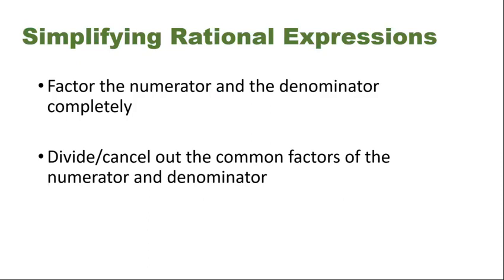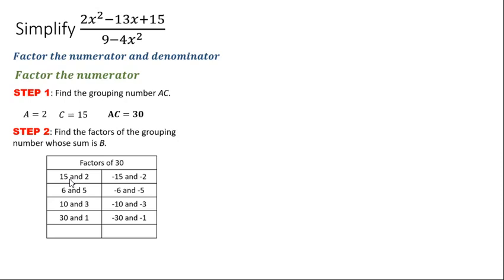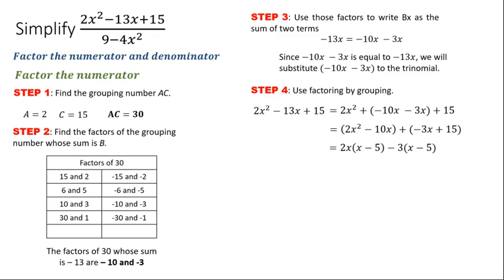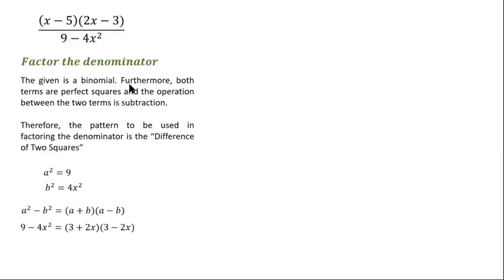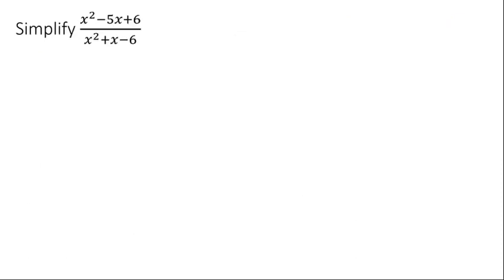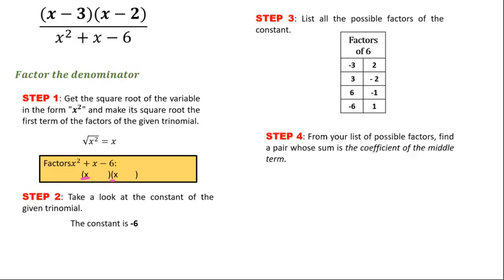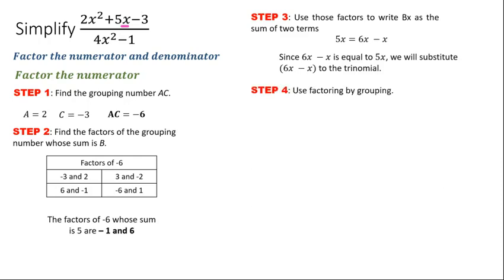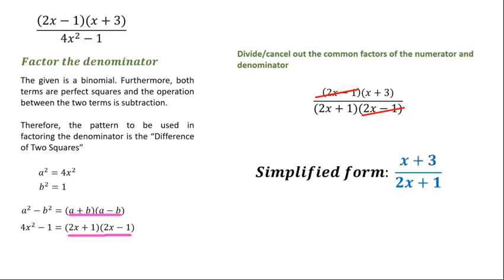Simplifying Rational Algebraic Expressions - ADVANCED MATH 10